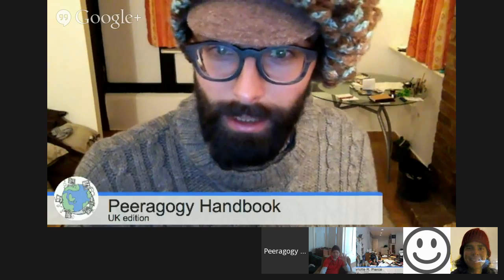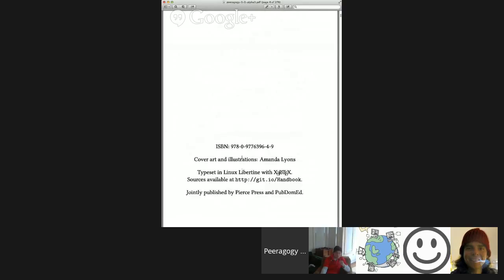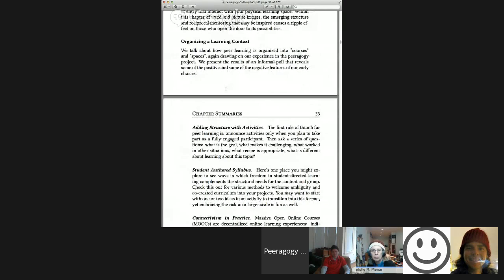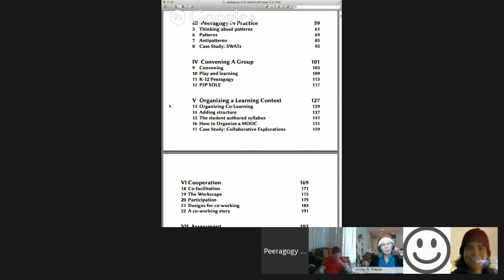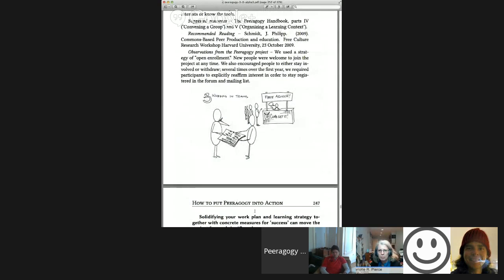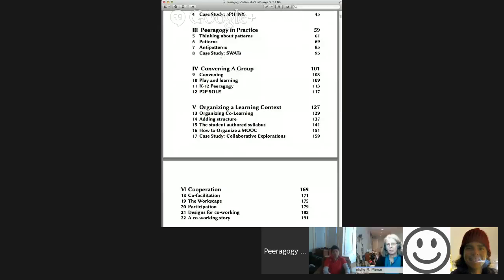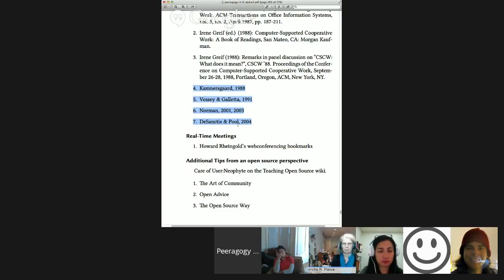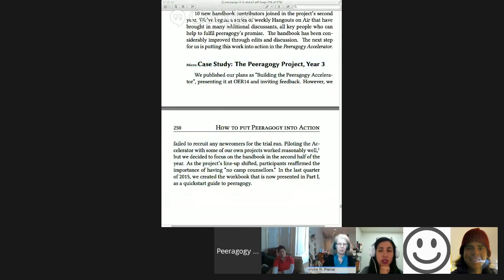Peeragogy Project Weekly Production Meeting!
Join us to talk about peer learning and peer production, or peeragogy, in our weekly Monday meeting! for more details.